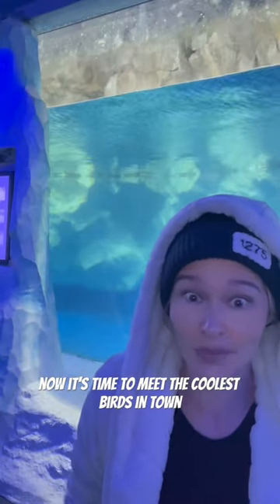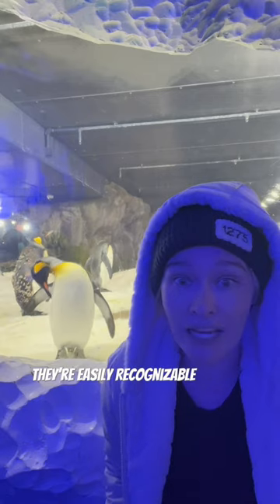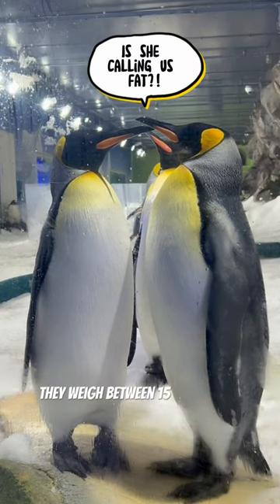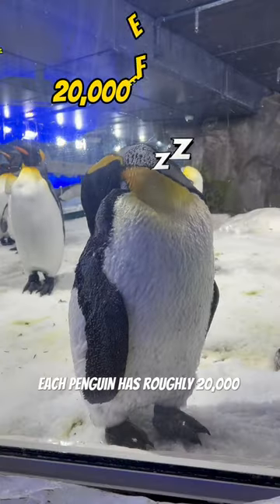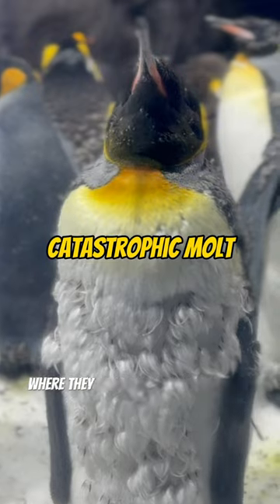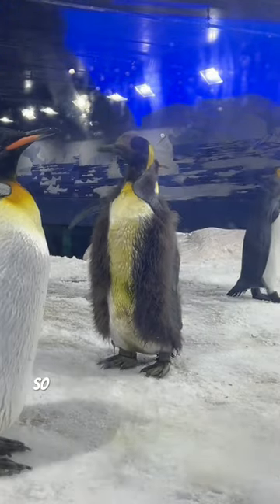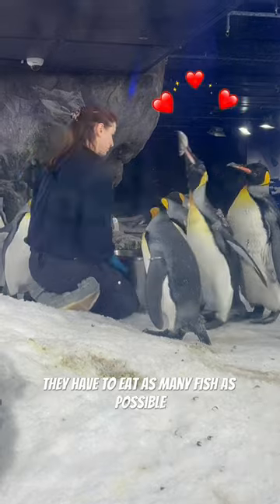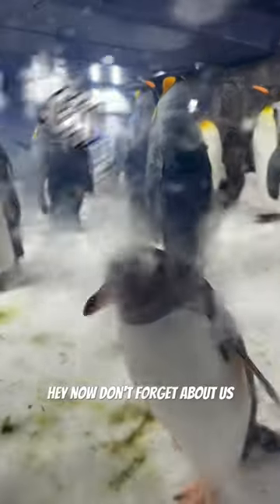King Penguins at sealifekellytarltons